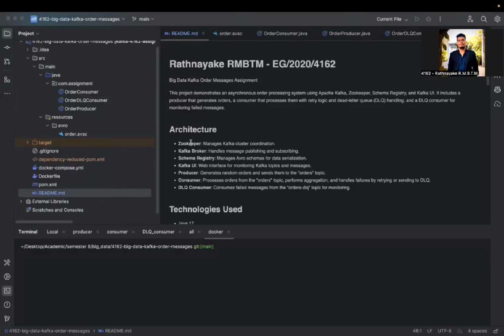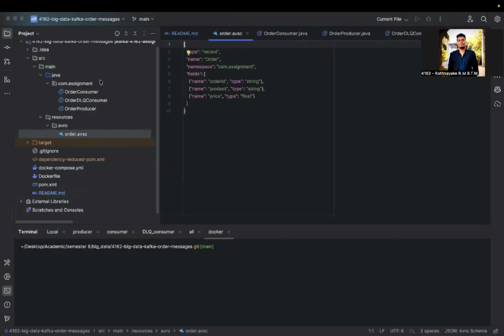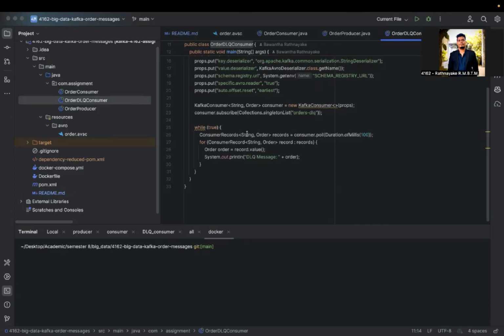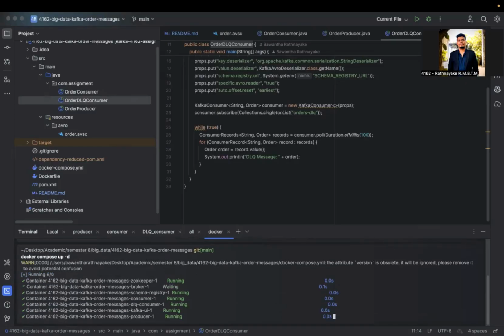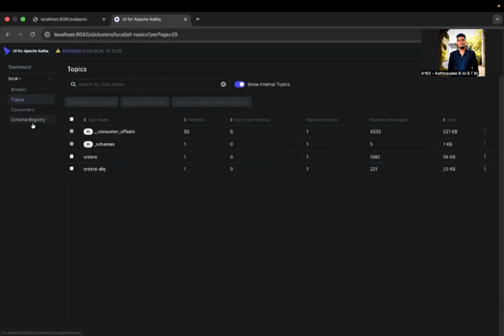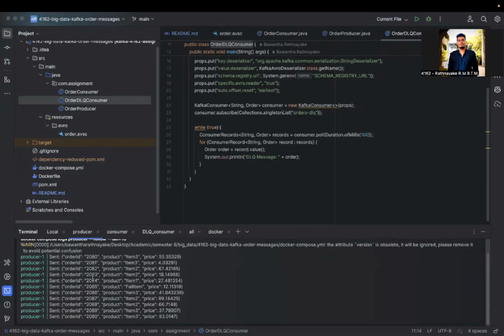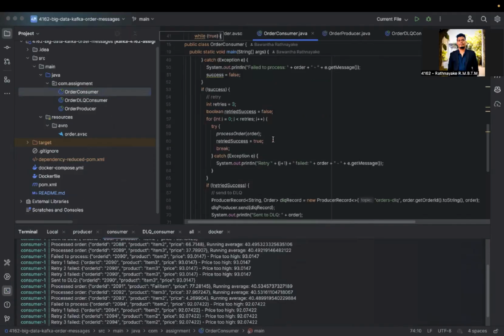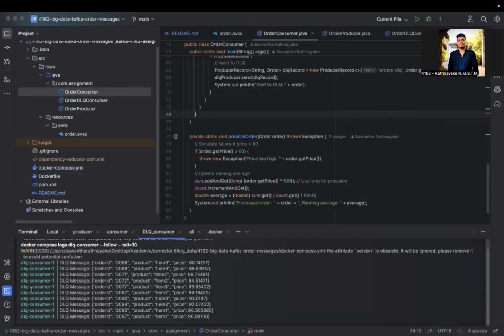4162 Big Data Assignment 01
4162 Big Data Assignment 01